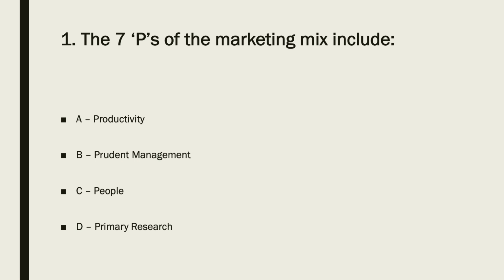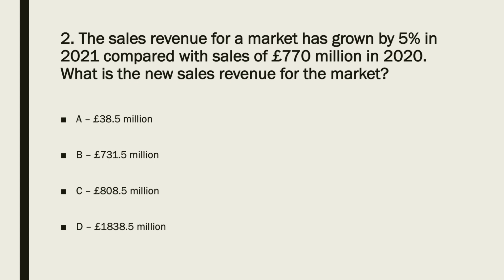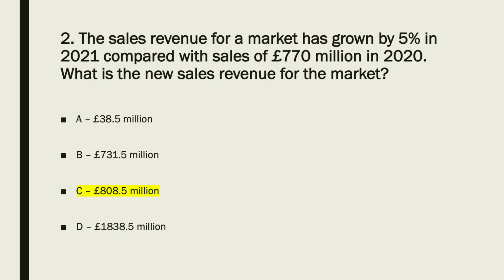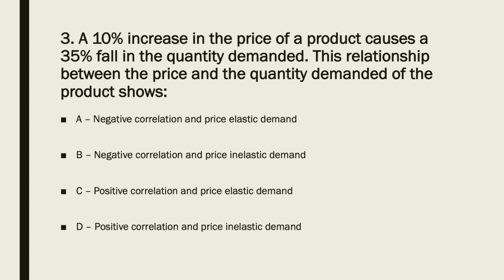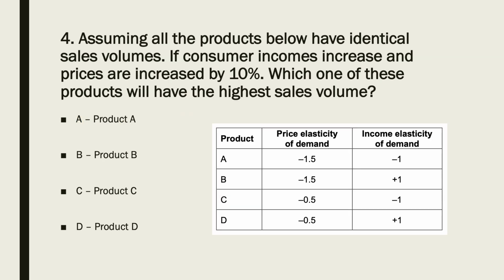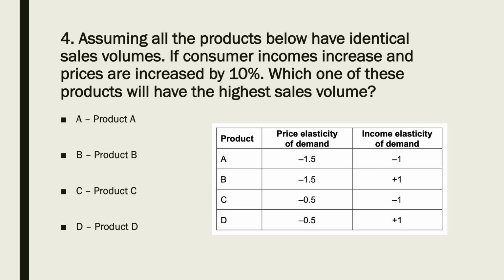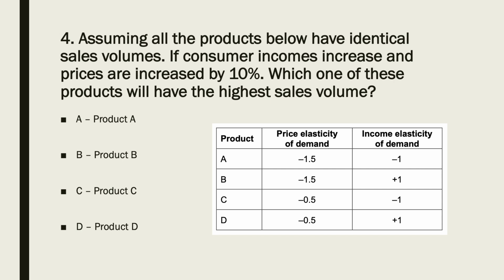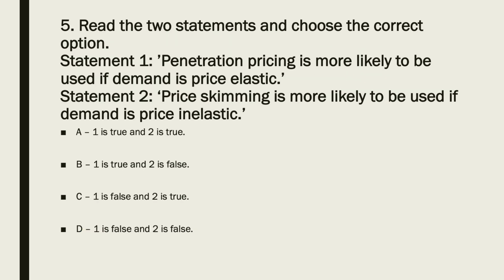AQA Unit 3 Recap - A Level Business